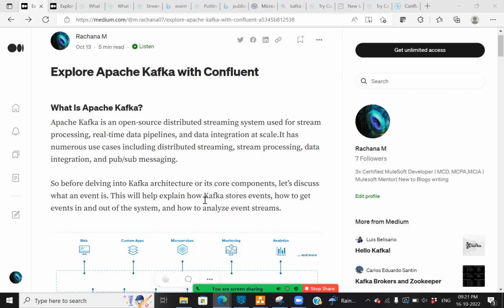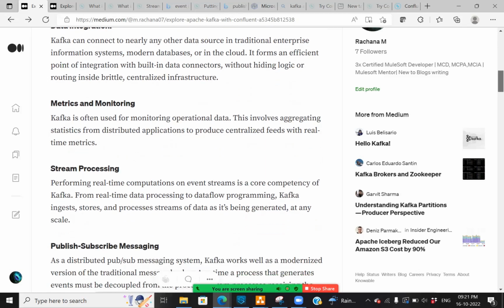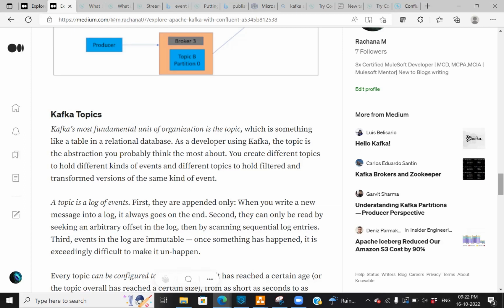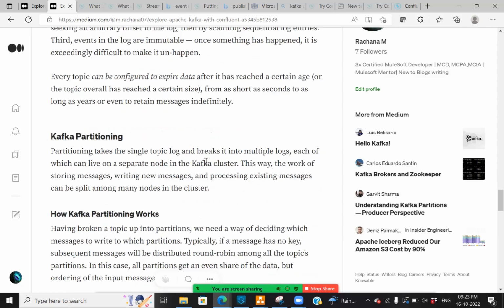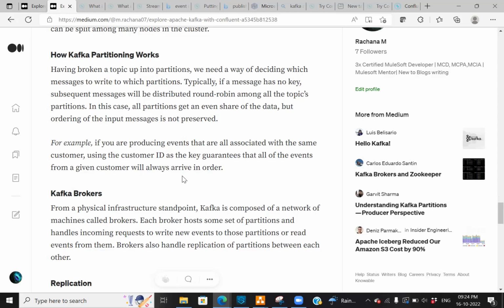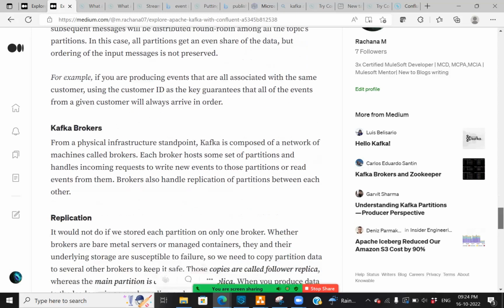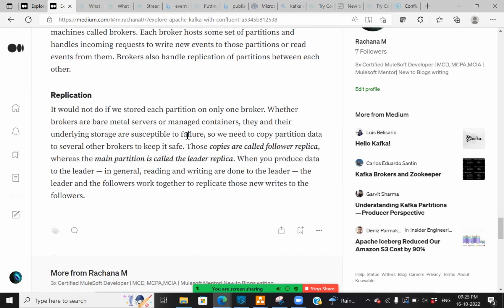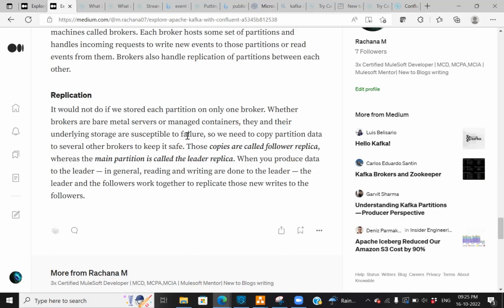Explore Apache Kafka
The Fundamental concepts of Apache Kafka